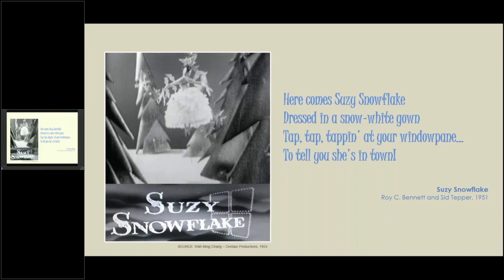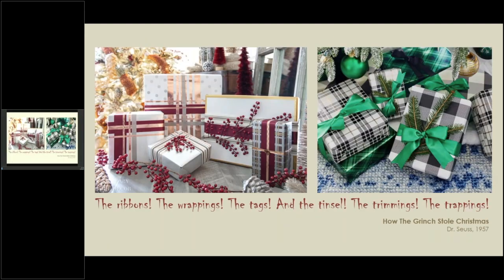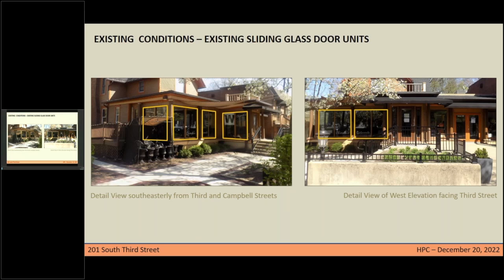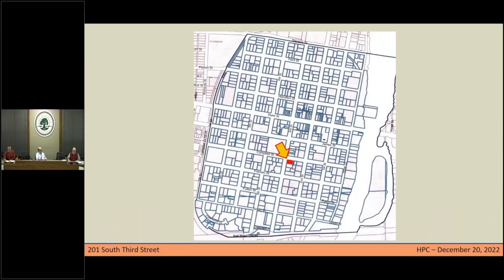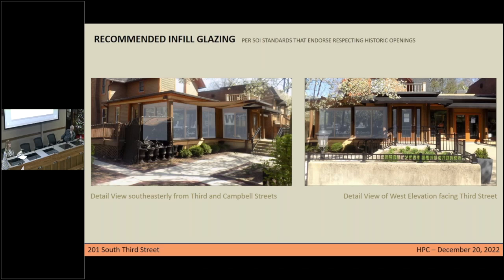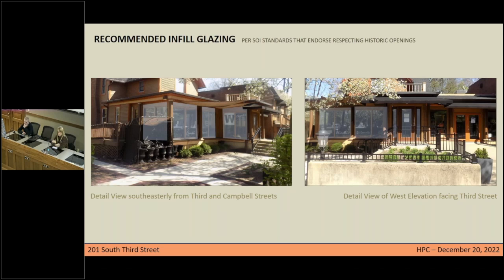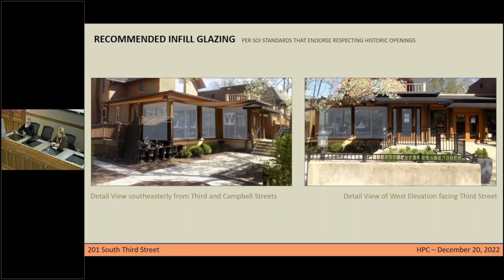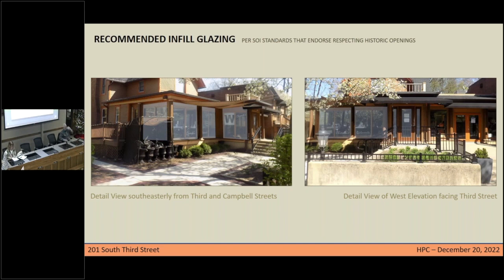Historic Preservation Commission Meeting Dec. 20, 2022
Historic Preservation Commission Meeting Dec. 20, 2022. An agenda and packet for the meeting can be found on the City's

1. Call to Order: 0:06

2. Roll Call: 0:20

3. Approval of Meeting Minutes
A. Sept. 20, 2022: 0:49
B. Nov. 15, 2022: 1:24

4. Five Minute Field Guide – It’s Beginning to Sound A Lot Like…Preservation: 1:59

5. Review of Building Permit Applications:
A. 201 S. Third St.: 8:58

6. Secretary’s Report: 37:43

7. New Business: 37:50

8. Adjournment: 42:47